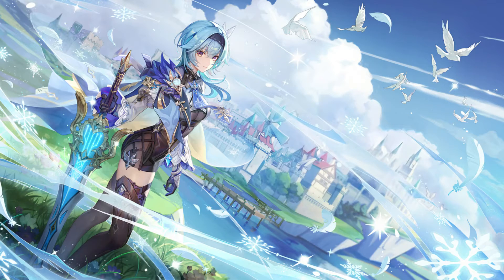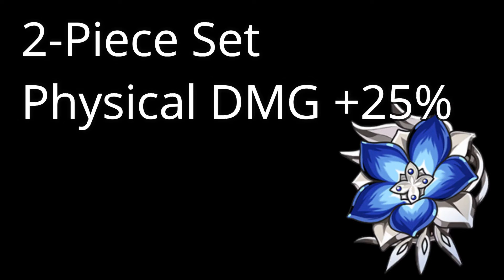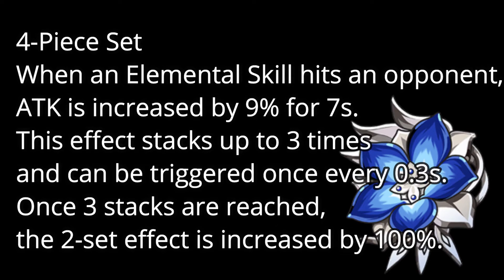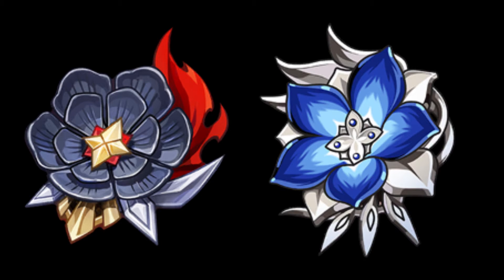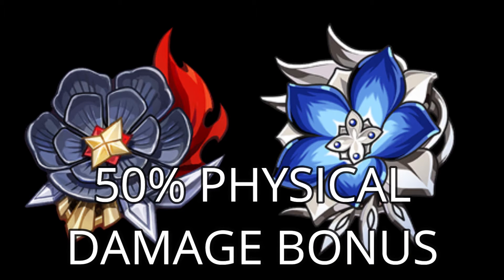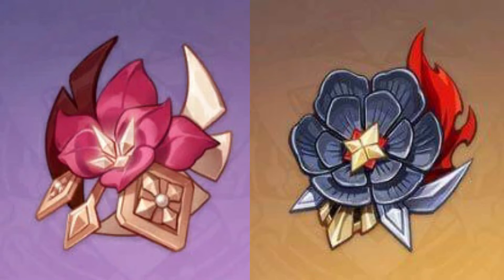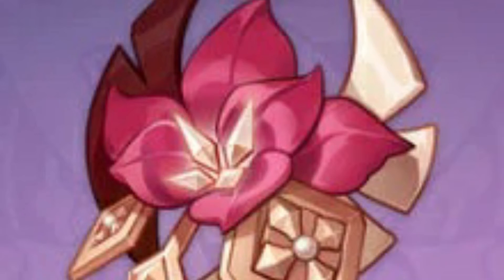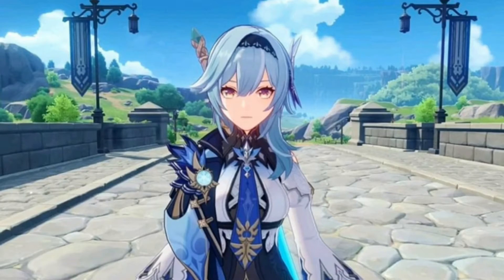UPDATED BEST EULA ARTIFACT BUILDS GENSHIN IMPACT